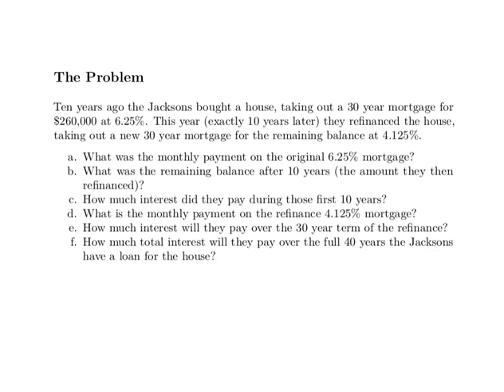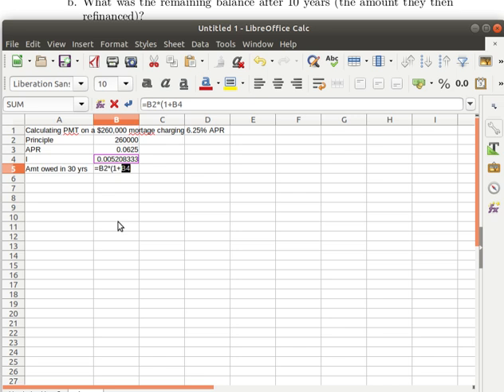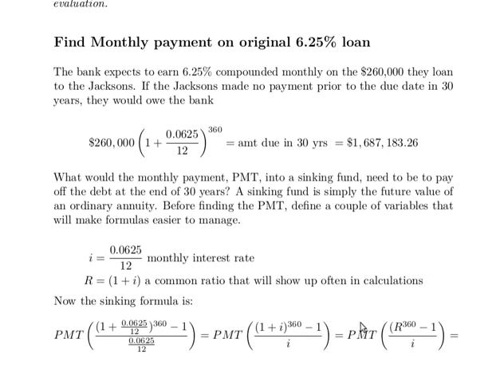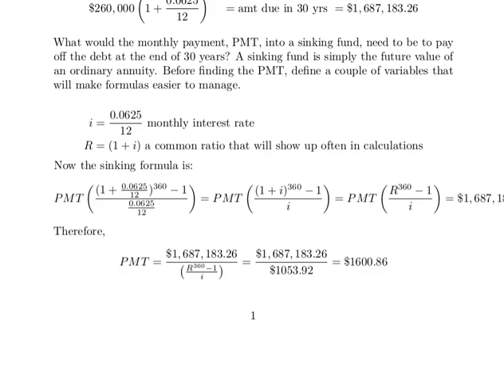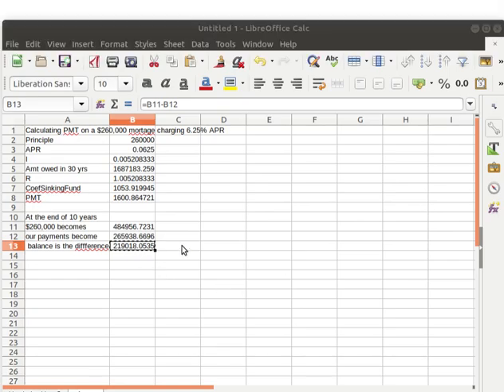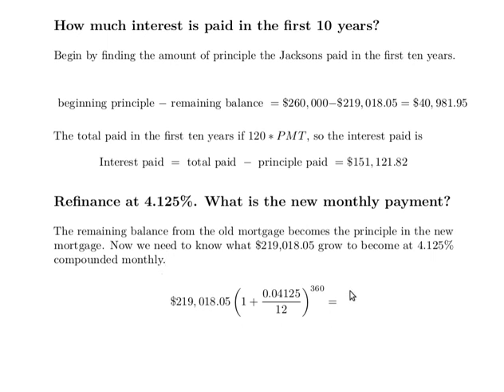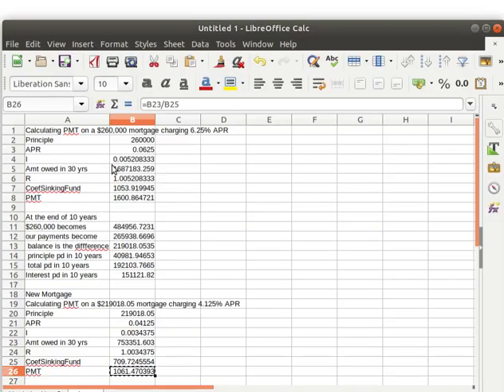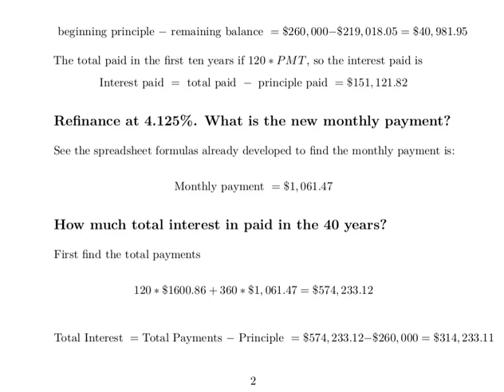MortageRefinanceExample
This example asks for a number of calculations. What the monthly payment on a mortgage? If the mortgage is refinanced part way through, what is the new payment? What is the total interest paid during the life of the transaction?